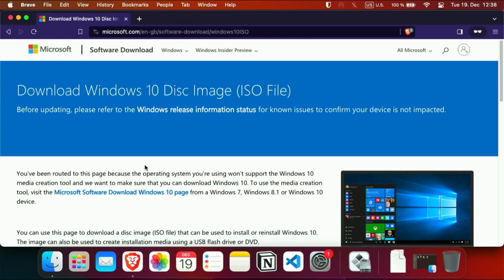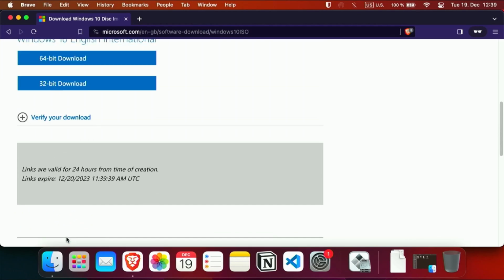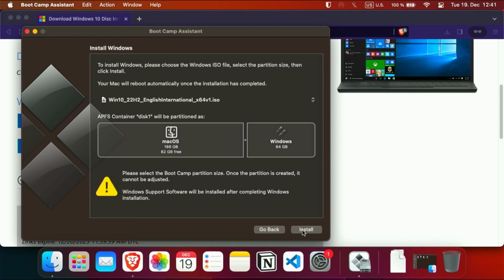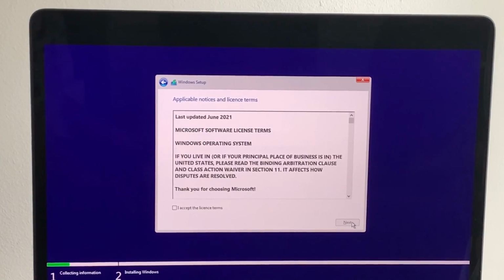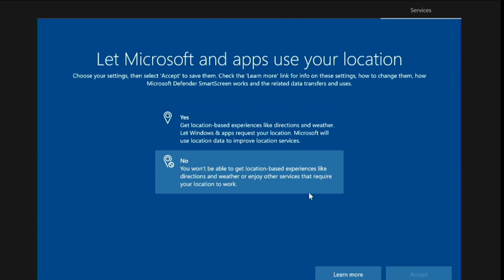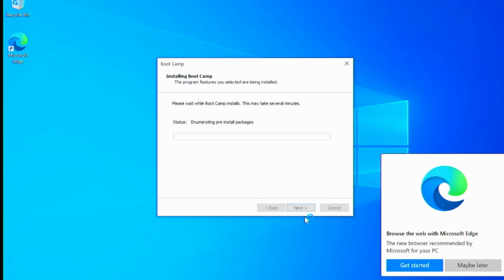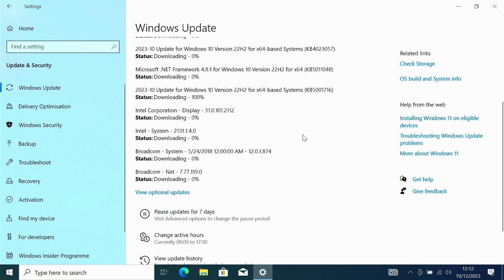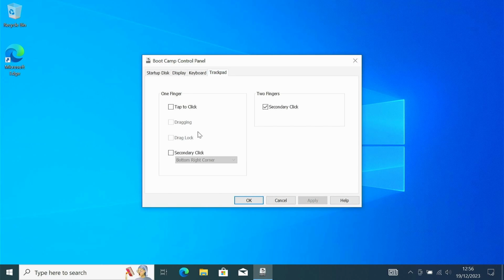How to install windows on mac using Bootcamp for FREE in 2024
How to install windows on mac using Bootcamp for FREE in 2023

00:00 Intro
00:17 Check which Processor you have
00:29 Install Windows ISO
00:49 Open Bootcamp
01:32 Setting up Windows
03:17 Installing Bootcamp updates
03:24 No WIFI network detected ?
03:49 Installing Windows updates
04:14 Apple software updates
04:29 How to fix Secondary click and tap to touch not working
04:49 outro